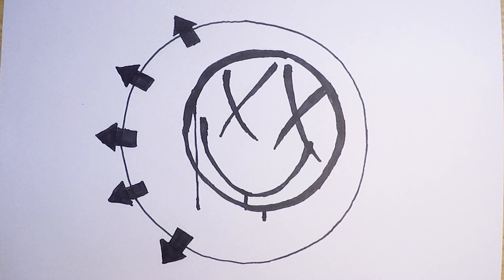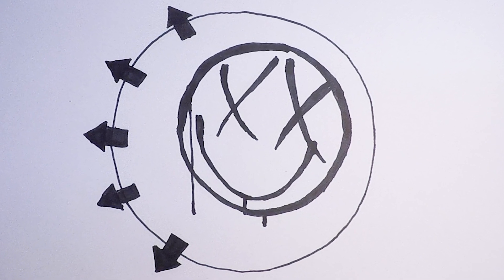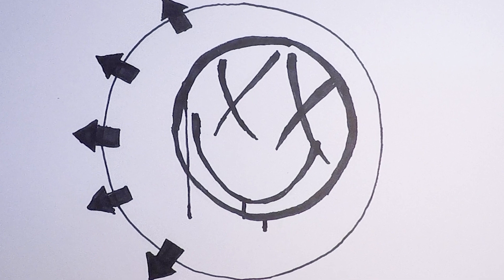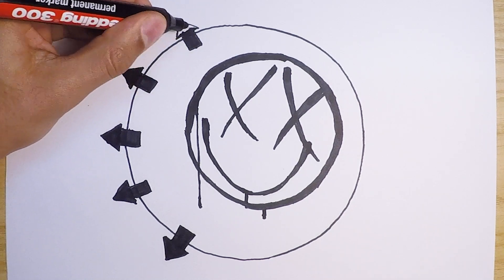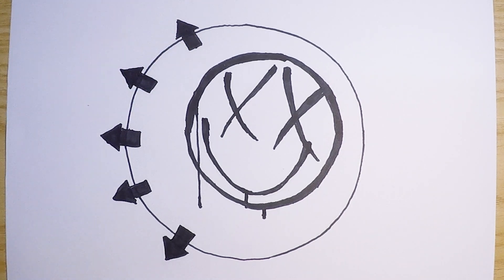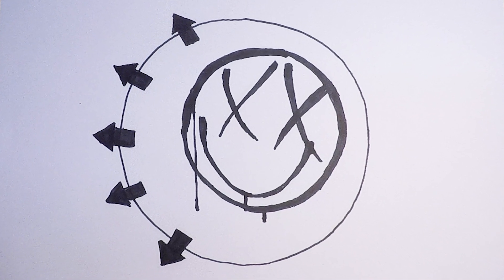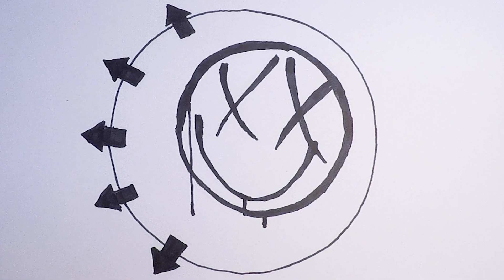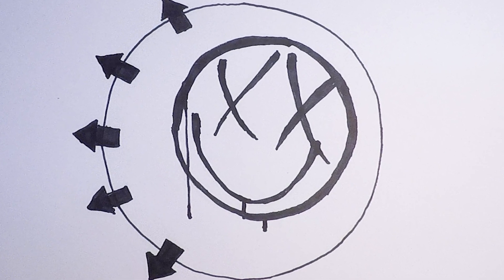How to Draw the Blink 182 Logo 🤘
Blink 182 have been winning over pop punk fans since the 1990s, but perhaps the most recognizable logo comes from their 2003 ‘untitled’ era. You can see how to draw the Blink 182 smiley face logo with How to Draw Stuff.